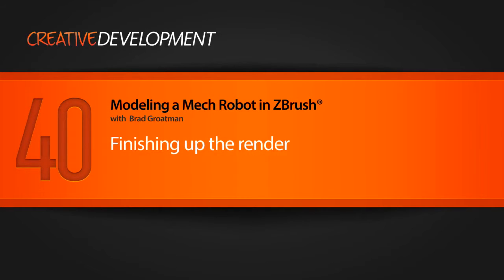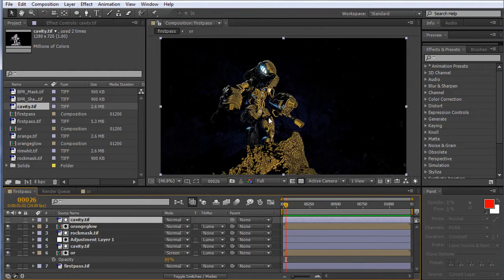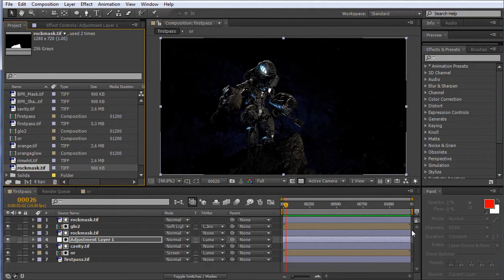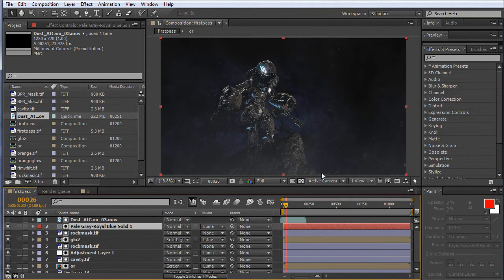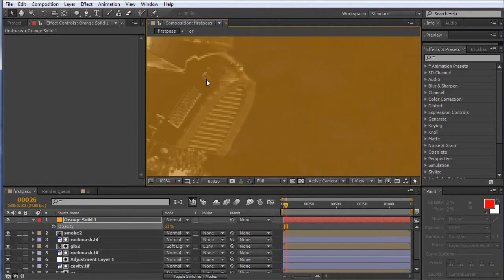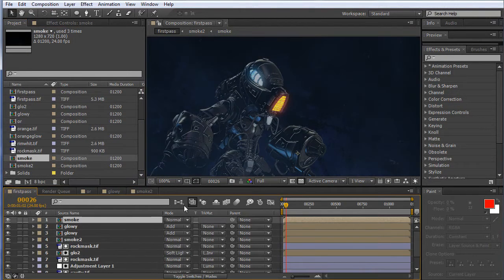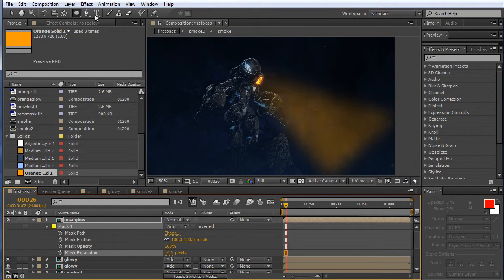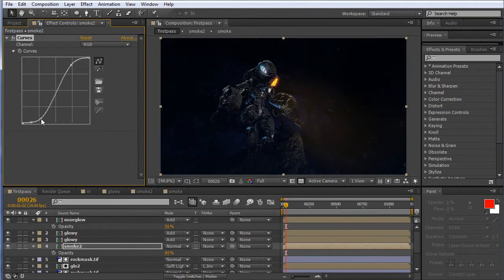40 Finishing up the render